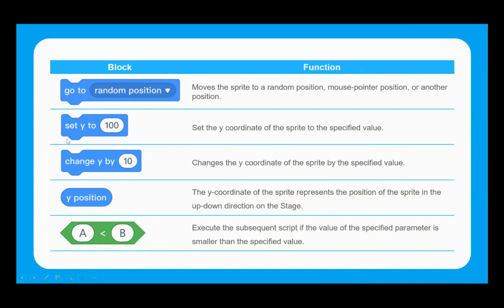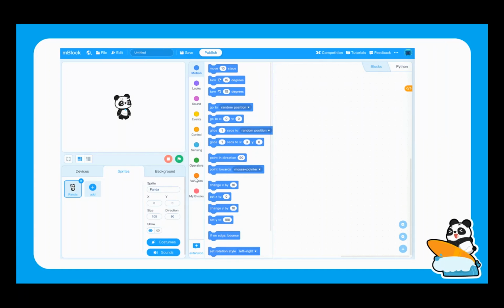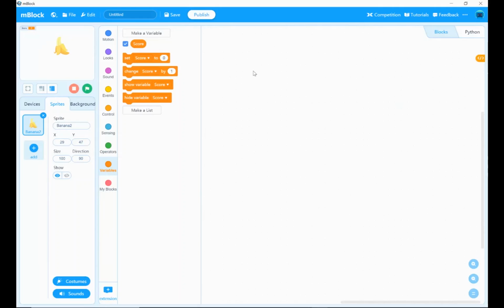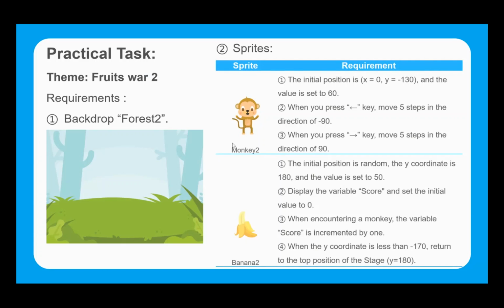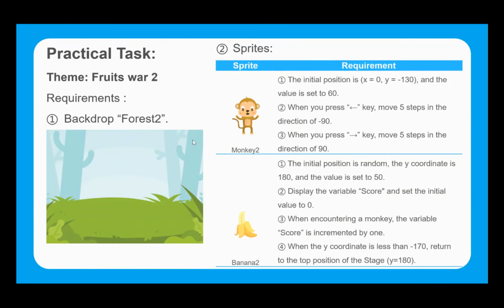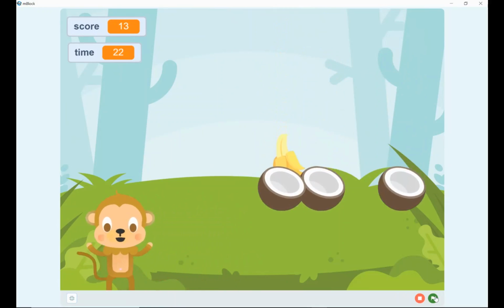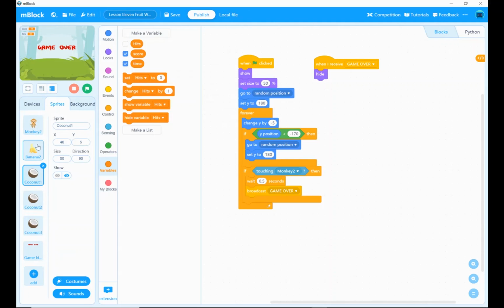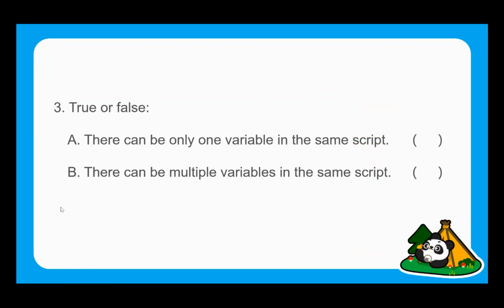Makeblock STEAM on Board Online - Tutorial 11 - Fruits War 2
Watch our tutorial for Makeblock STEAM on Board Online - Lesson 11 - Fruits War 2